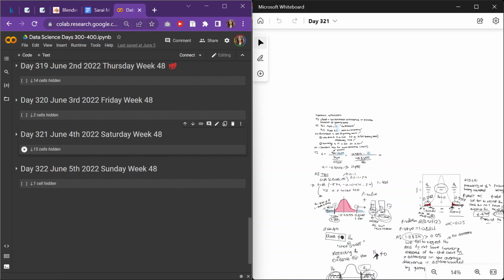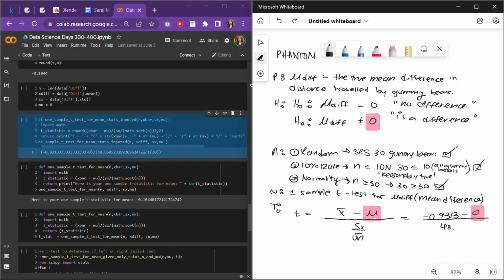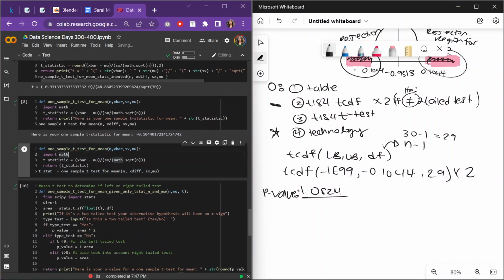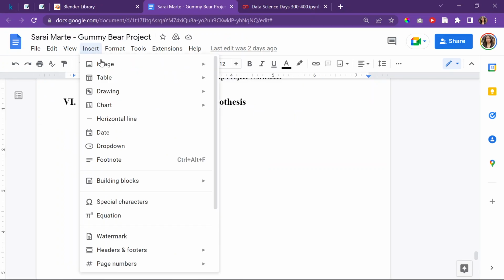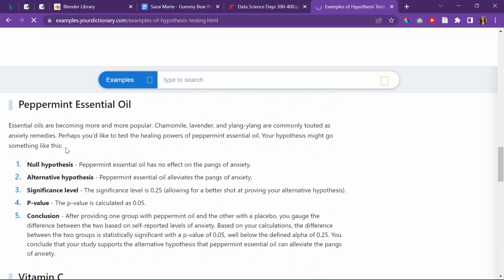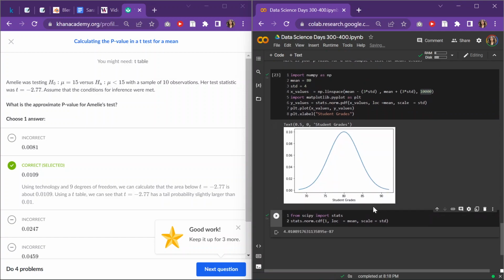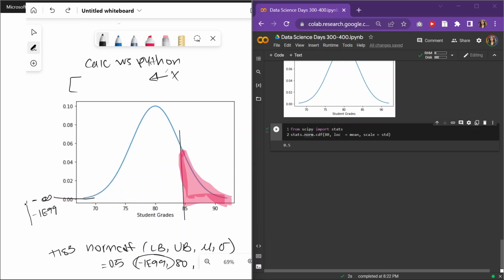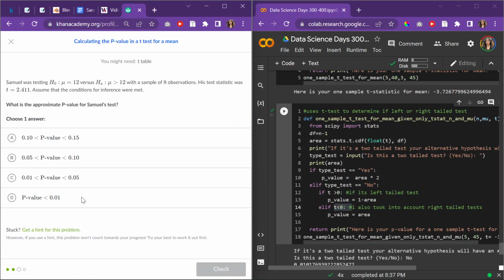Gummy Bear Project Part 5 + stats.t.sf vrs stats.t.cdf June 6 2022| Data Science Day 323